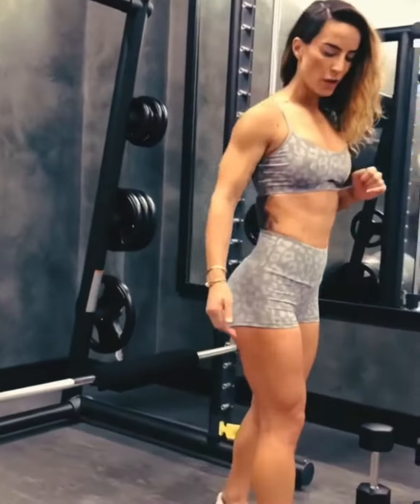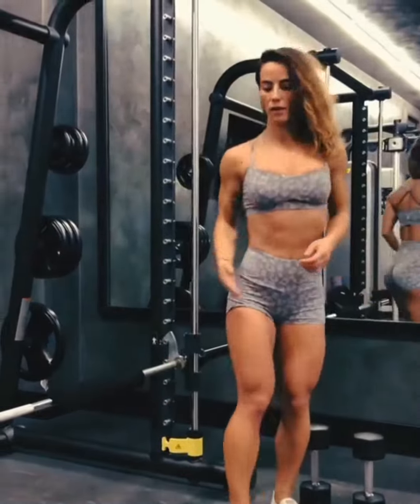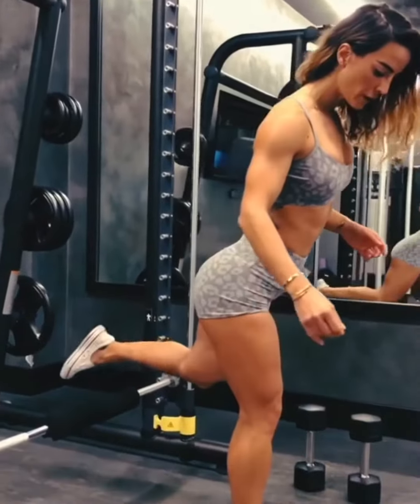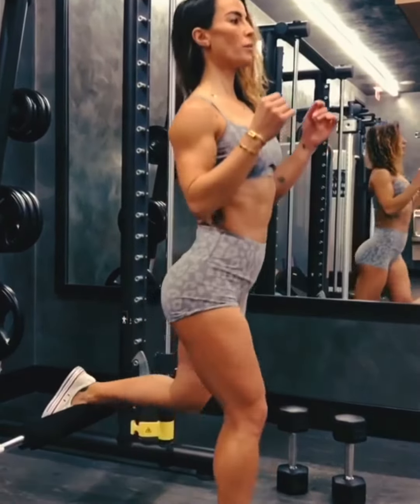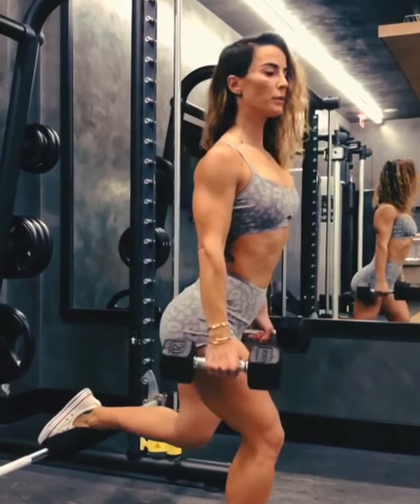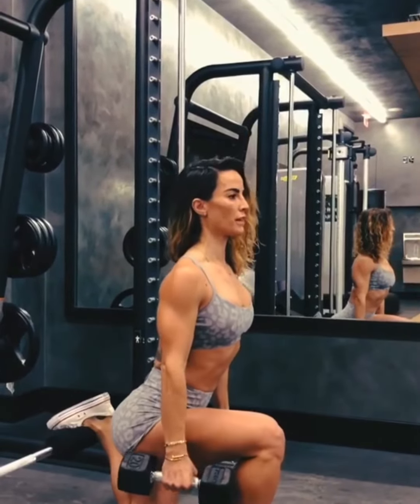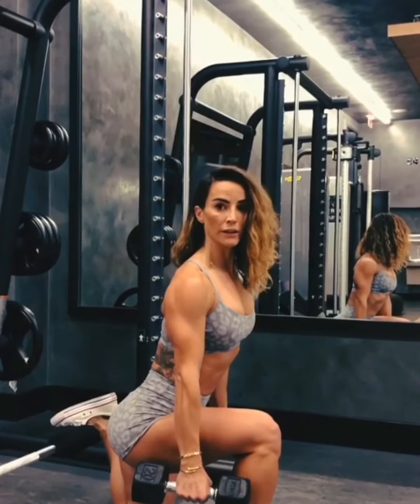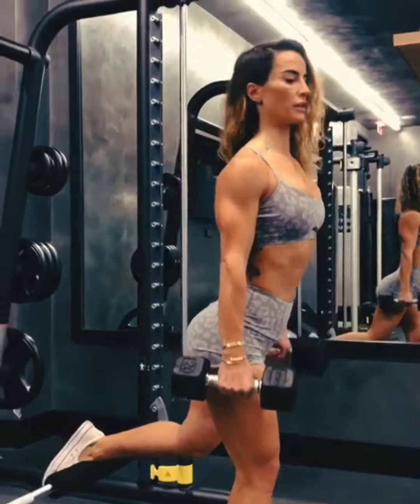Bulgarian Split Squat (Tutorial)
Bulgarian Split Squat Benefits:

• Better range of motion
• Overload the quads and glutes
• Recruit stabilizer muscles
• Reduce muscle imbalances
• Allow for variety in weights and locations: barbell, DBs, KBs, etc

Main muscles worked:

Quads & Glutes

Form:

• Start w an appropriate height for your back leg so that you are able to go up and down in an almost vertical motion
• The shin on your front leg is perpendicular to the ground, knee slightly forward
• Hips are squared and back is neutral
• Lower vertically down till your back knee almost touches the ground
• When lowering down, your front knee follows the direction of your toes
• Lift back up to the starting position by pushing through the heel of your front foot
• Most of your weight and push comes from your front foot (about 90%)